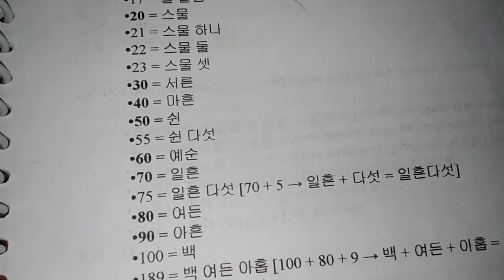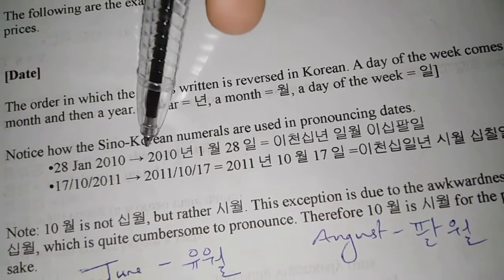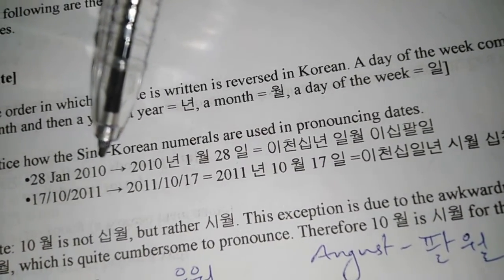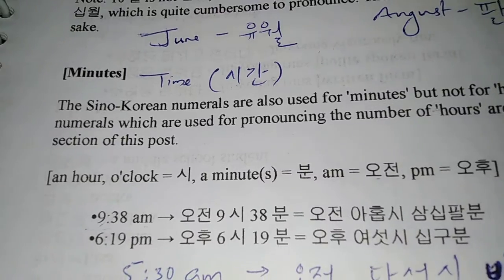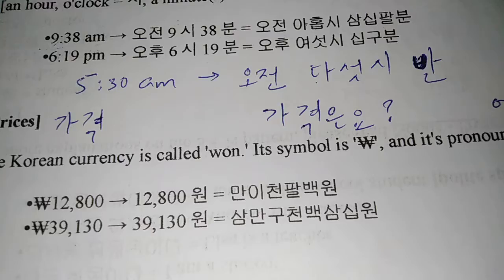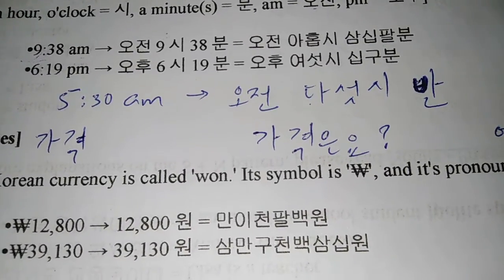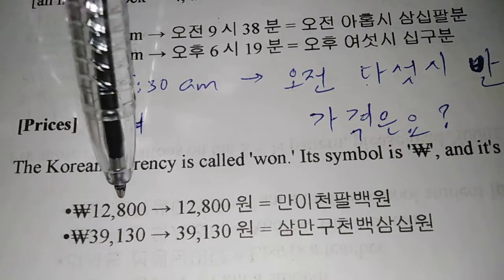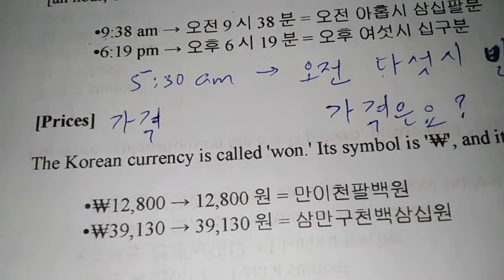Native Korean Numbers | How to say the Time, Date and Prices in Korean? (English)